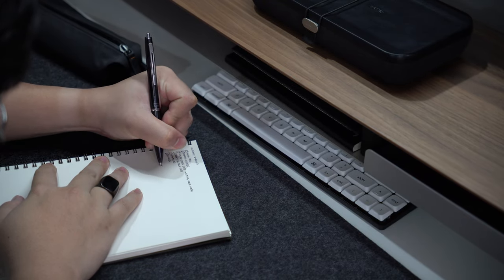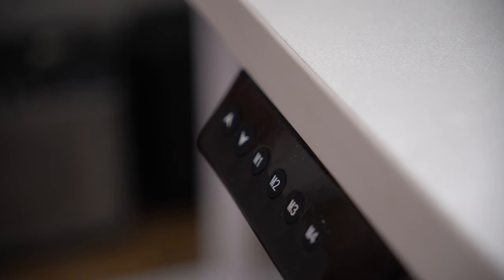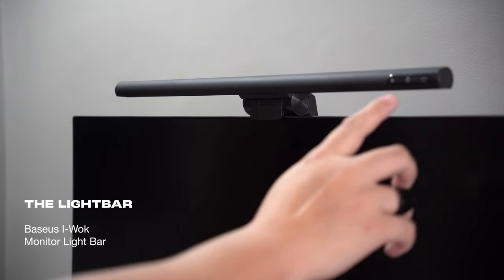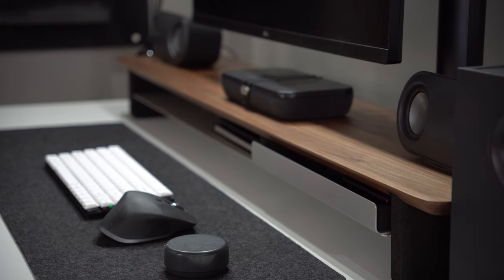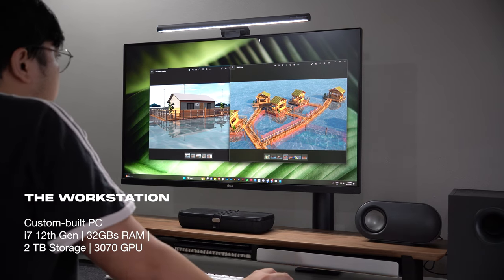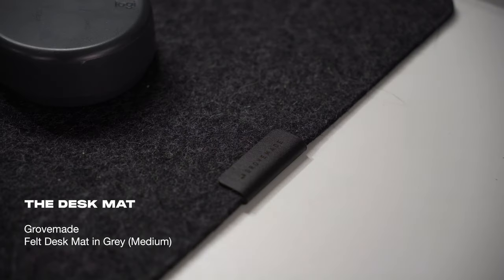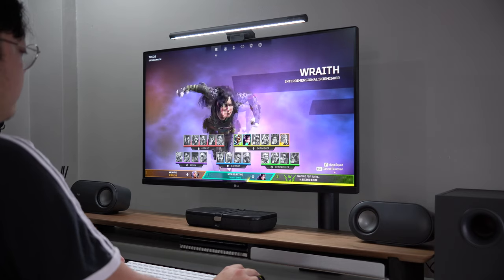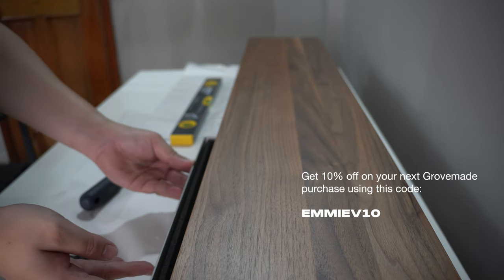Clean & Productive Tech Desk Setup Tour 2023 | What's On My Desk?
A quick tour of what's currently on my desk in my new home office space! In this video, I talk about how I made my layout clean and ready for productivity. I showcase what's on my desk, and how I use them on a daily basis.

Written, shot, and edited by: Emmie Villegas

Thank you for supporting the channel, and to God be the glory!